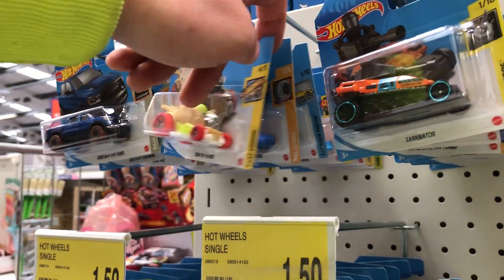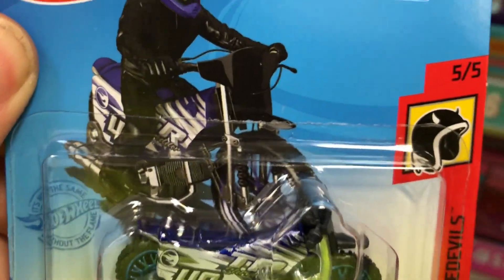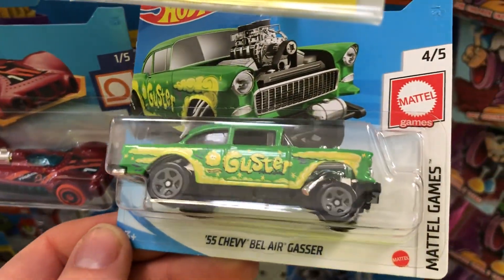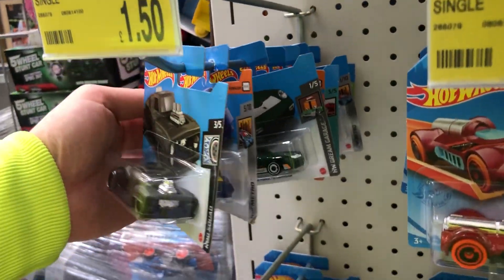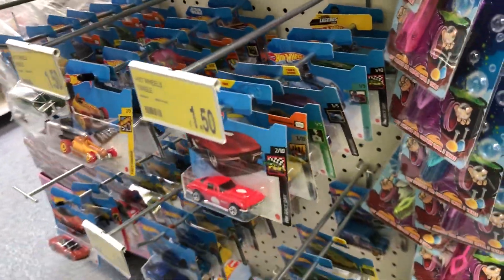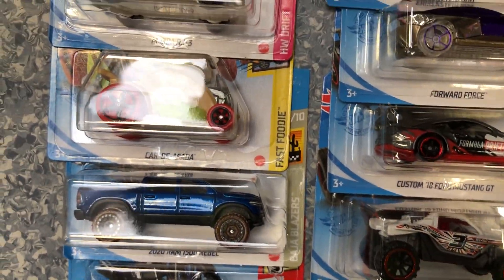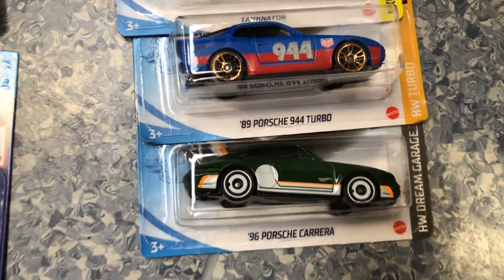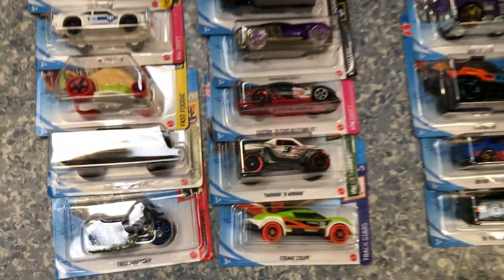hot wheels peg hunt case E and F and new TH 2021 Diecast World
Hello ! :D

Diecast World is a metal and scale model cars and cars collectors channel.

The channel is focused mostly on Hot Wheels and Matchbox diecast cars, but we enjoy all car brands and scale models (from 1/64 to 1/8).
You will find both cars unboxing and reviews as well as some diecast races videos.

You will also find  Shop hunting for new car models.( Super Treasure Hunts, Treasure Hunt)
I also  start an adventure with custom cars model and show it to you step by step.

Diecast World by a collector - for collectors of all ages and kids over 13.
All your warm support really inspires me to work even harder on my video. Have a wonderful day or evening!

Any question?
Leave a comment under one of the movies.

TAGI
carstoy collection toys kidstoy kidscars toyscarsforkids toycars diecastworld hotwheels diecast th treasurehunt unboxing unboxingcars unboxingdiecastcars diecastreview die-cast minicars boxofvariouscars carvideos carvideo diecastvideo modelcars scalecars matchbox variouscars aboutcars carsvideo sth supertreasurehunt carstoys cars collector carsforkids kidstoys forkids scale diecastcars mattel welly siku exoto cmc kyosho minichamps norev revell bburago maisto autoart biante sth hot wheels 2020 hotwheels 2020 hotwheels2021 hotwheels2020 hot wheels 2021 hotwheels 2021cars racing carsracing carsforyou wellydiecast car cartoys toycar carmodel diecastcars toybox carsreview electriccar 1/64 1:64 hwc scalemodel huntingdiecast diecastracing peghunting peg hunting